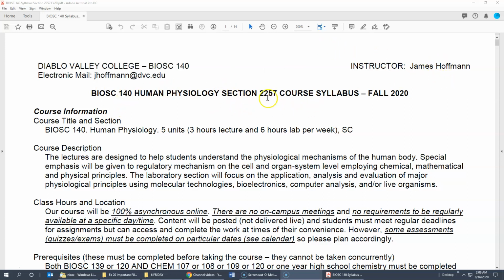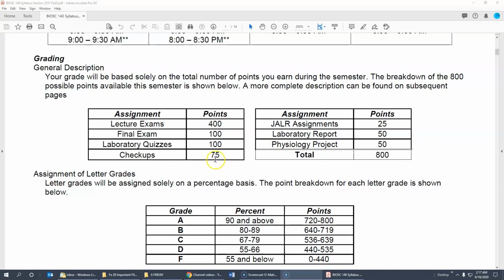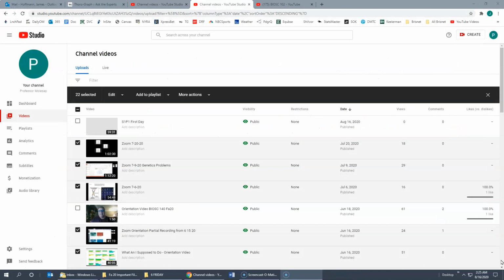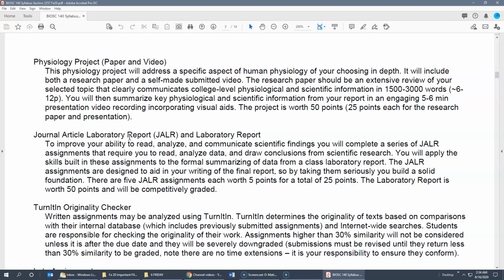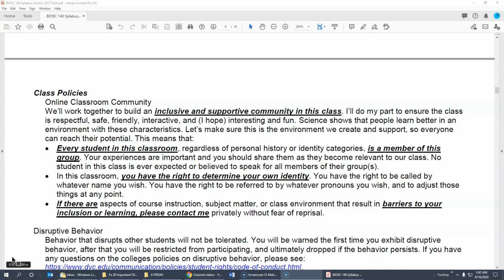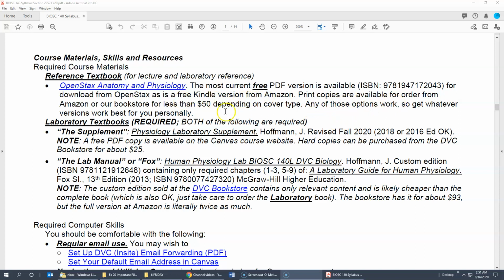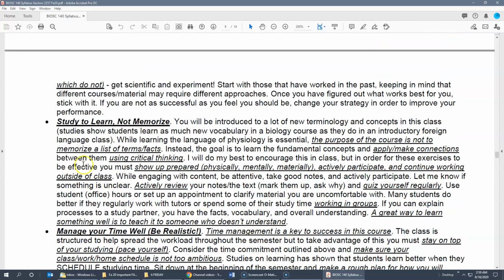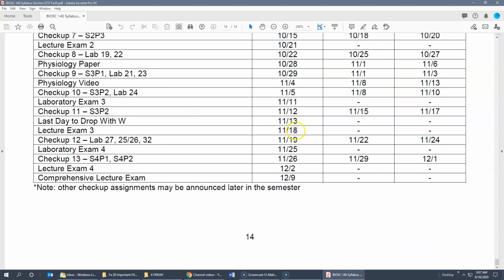Sylllabus Review Fa20